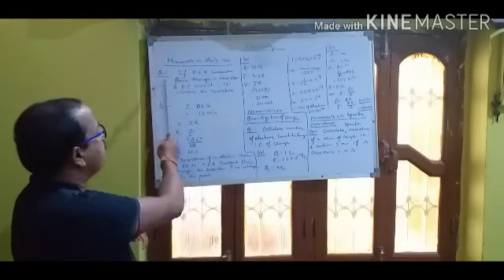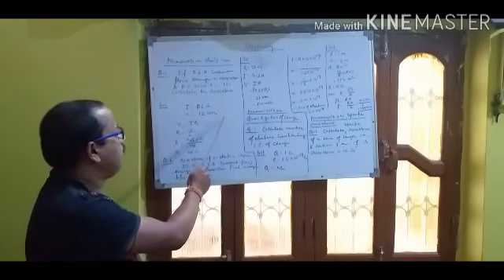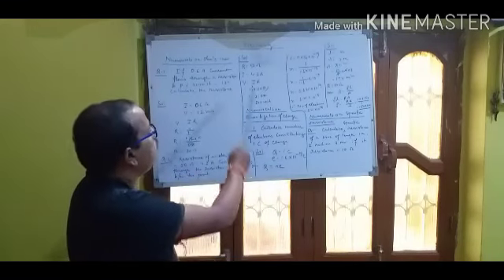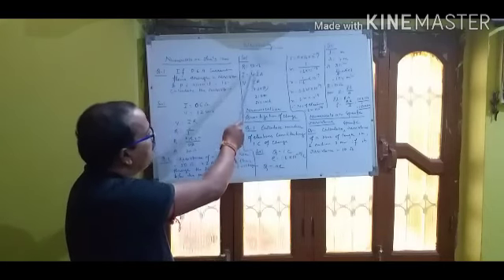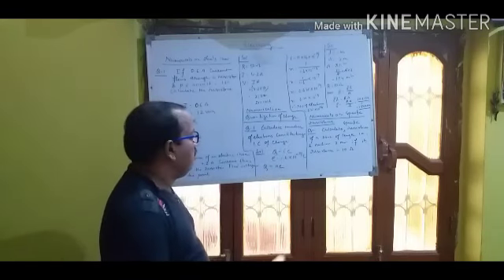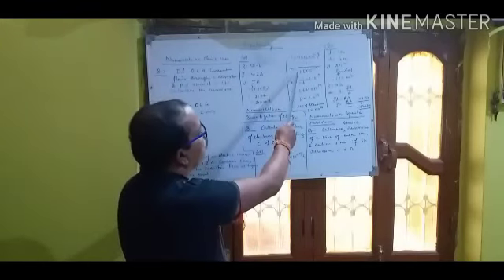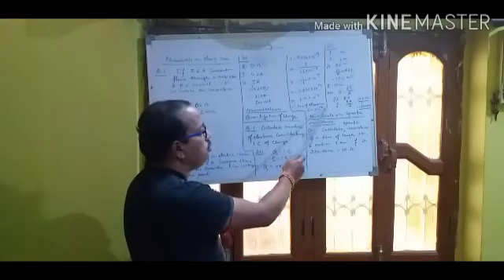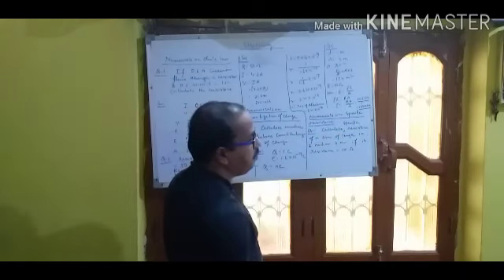Electricity:numericals class 10 physics